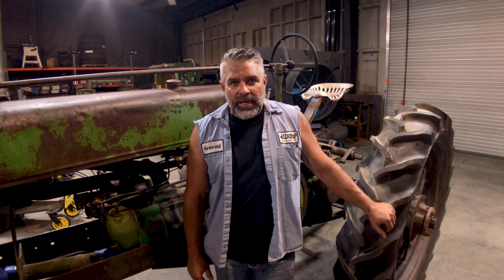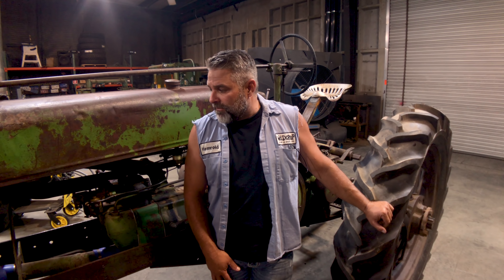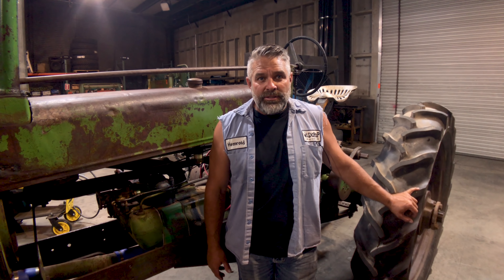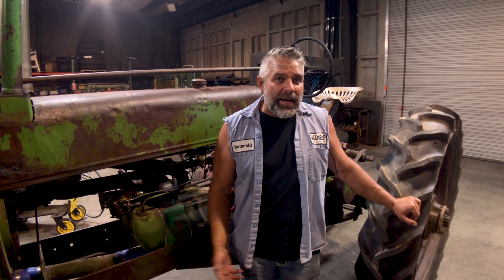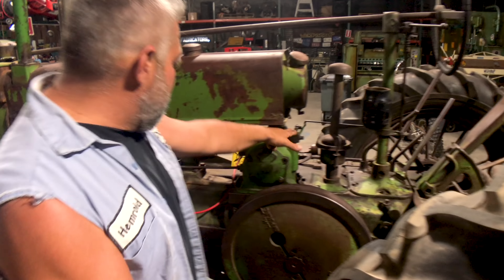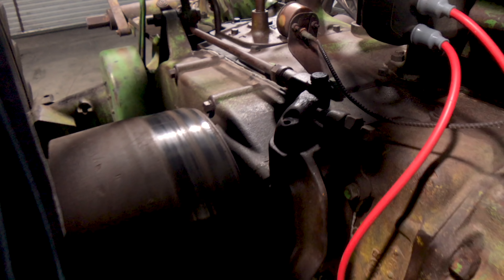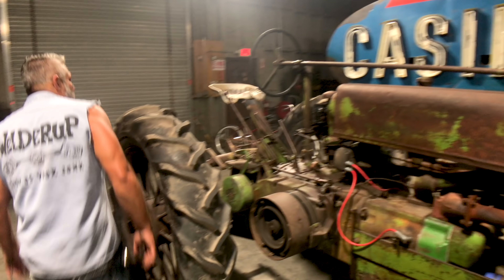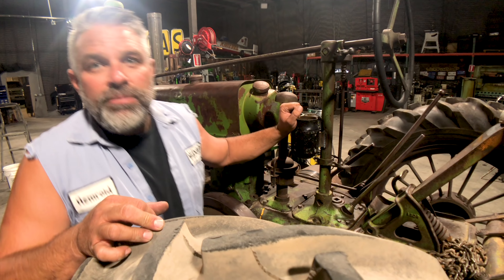1934 TRACTOR ON LAS VEGAS BLV!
Going to get coffee in Las Vegas on my 1934 John Deere Tractor!

This piece of John Deere American History is one of my favorite things I have at my Welder Up Showroom and I start it up every week just to hear how it sounds. I never got to show this on my TV show Vegas Rat Rods when I got it running!